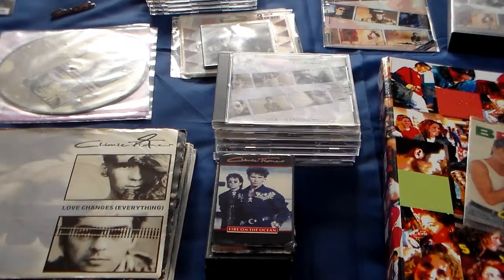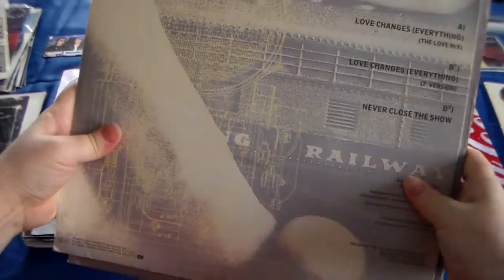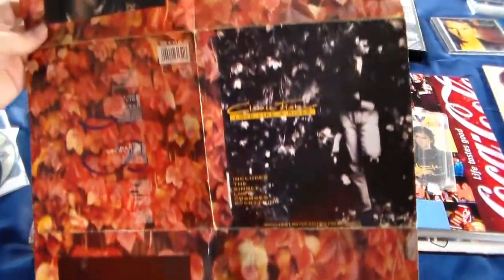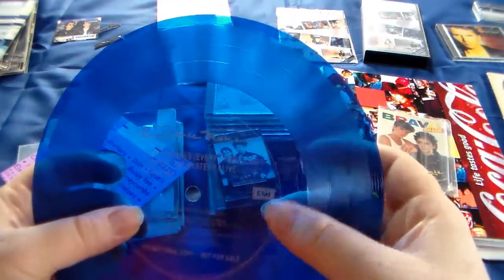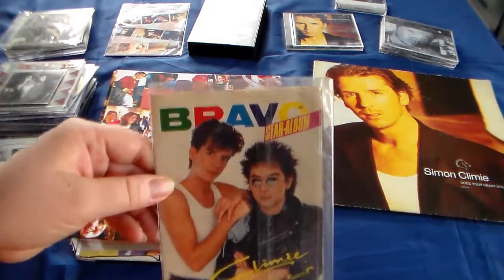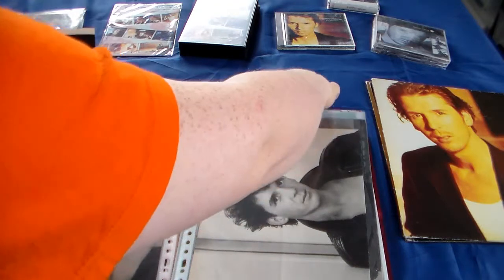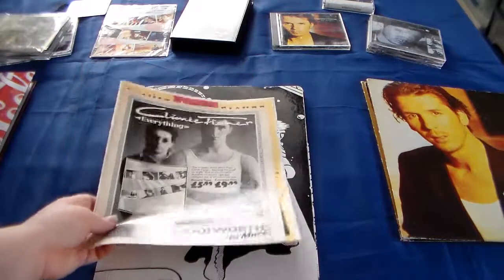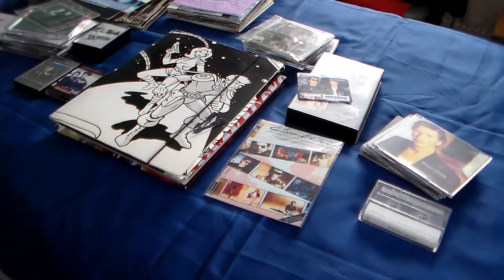My Goodness: Climie Fisher/Simon Climie Collection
This time i am showing you my Climie Fisher/ Simon Climie collection.
Don't worry,Napoleon,  geek video's and journal video's are also coming again soon.